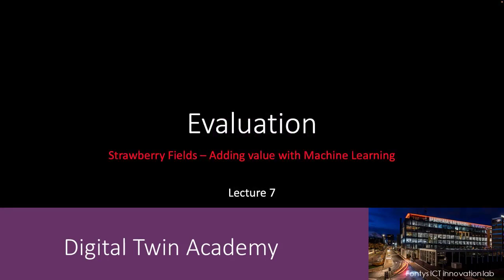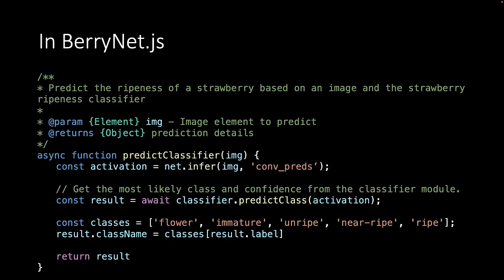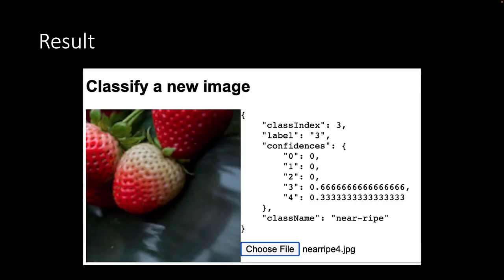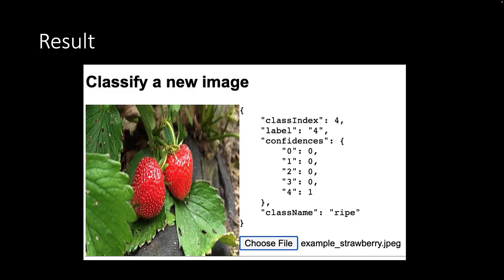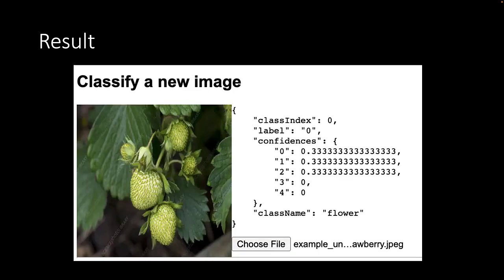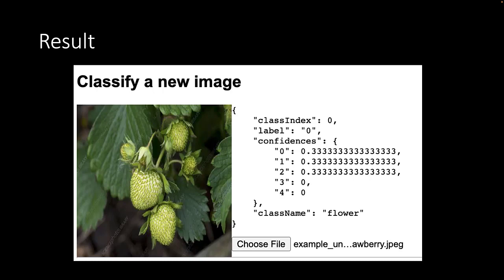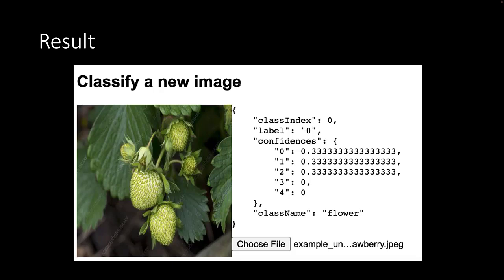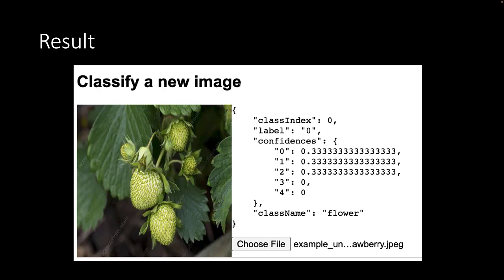ML - 06 Evaluation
In this video, we will evaluate our ripeness classifier.